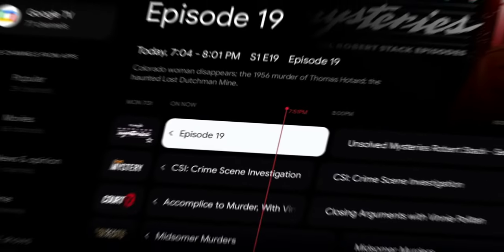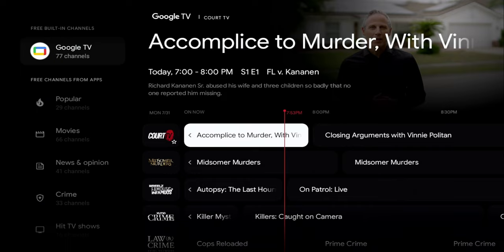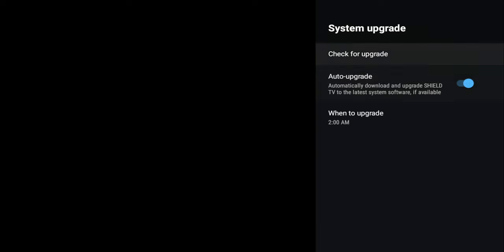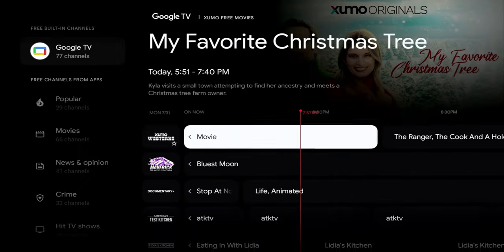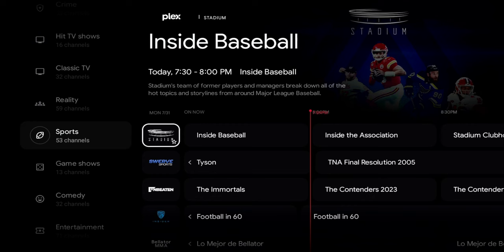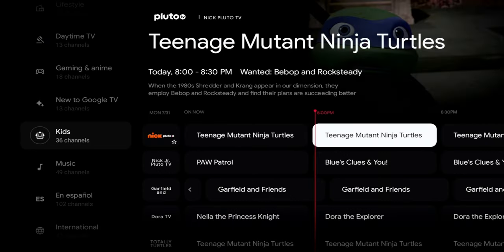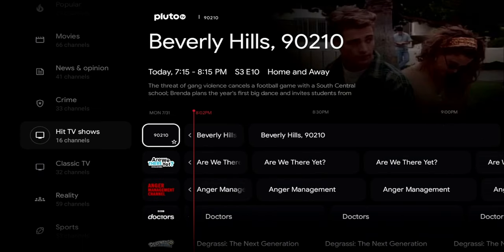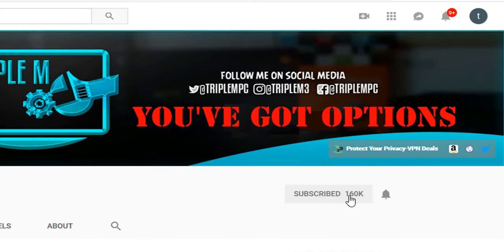New Android TV Updates Brings Over 800+ Free Live Channels | Free - No Setup Required